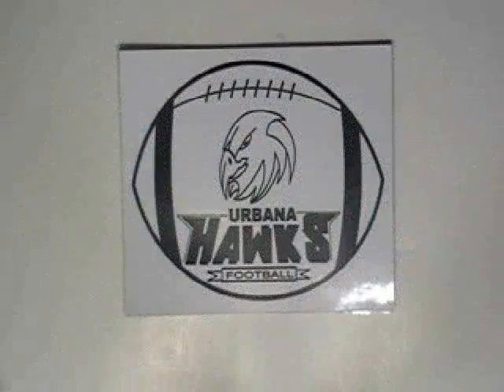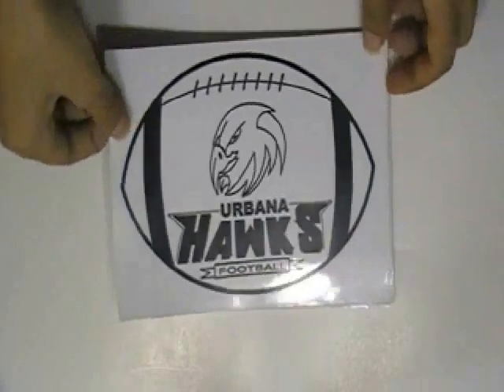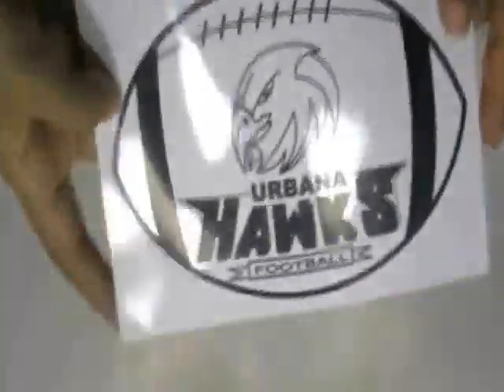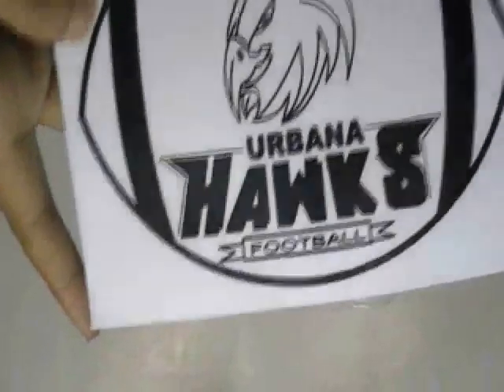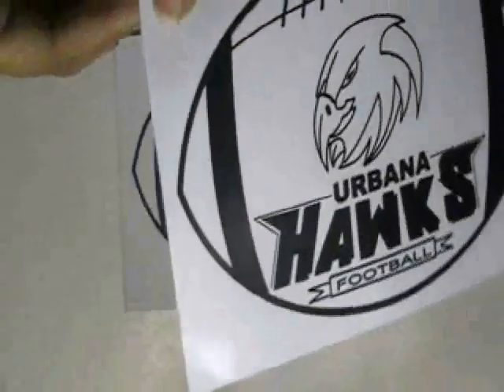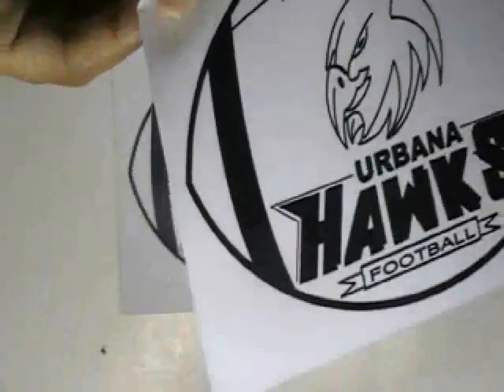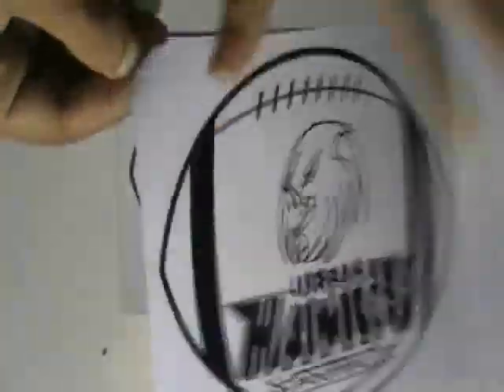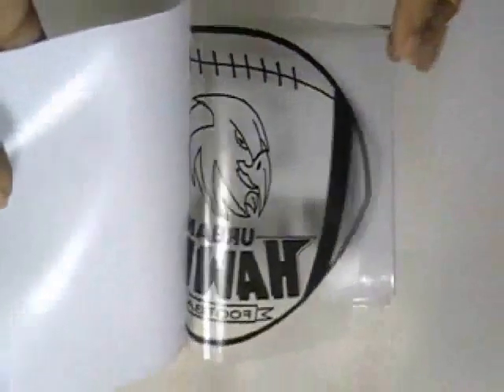Panini Football Stickers